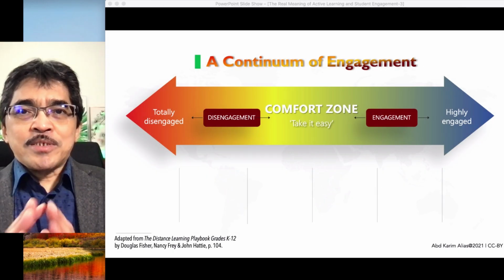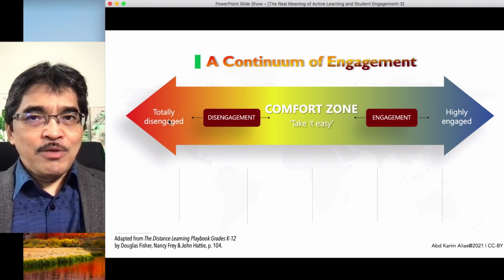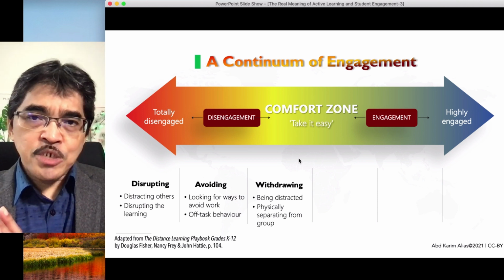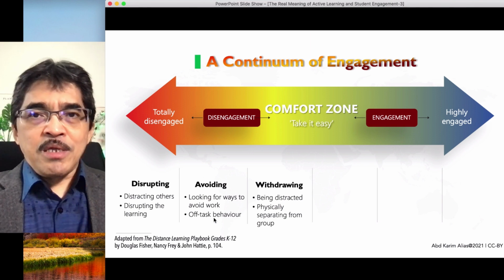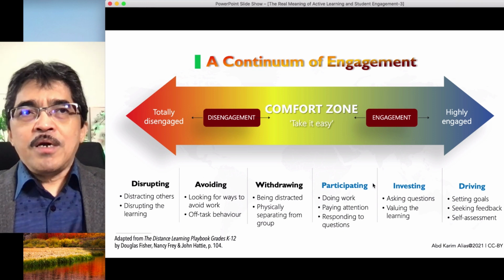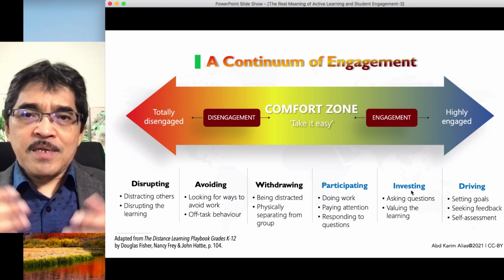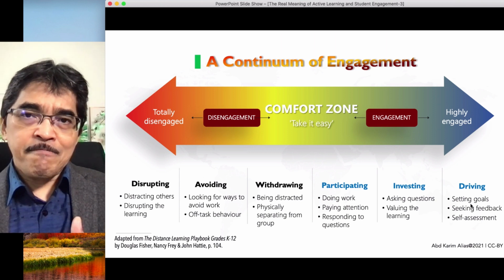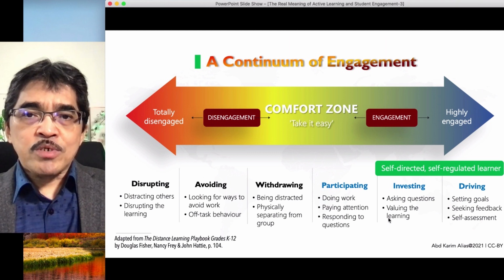Continuum of Student Engagement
Getting students to be highly engaged (behaviourally, emotionally and cognitively) is always a challenge for educators. How do we know students are highly engaged or they start to disengage or totally disengaged? What are the signs or indicators and at which point do you want to intervene?